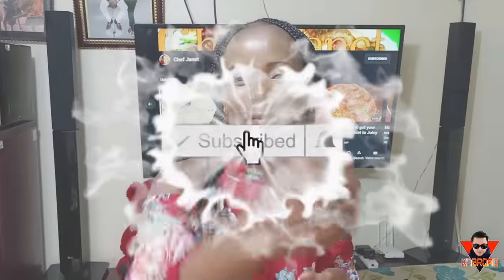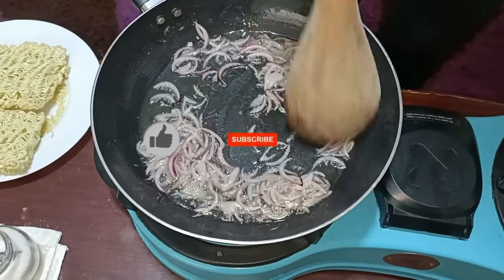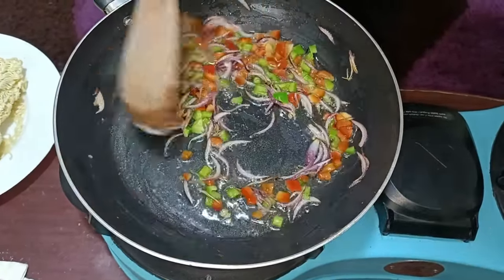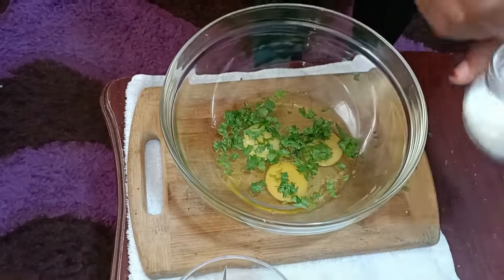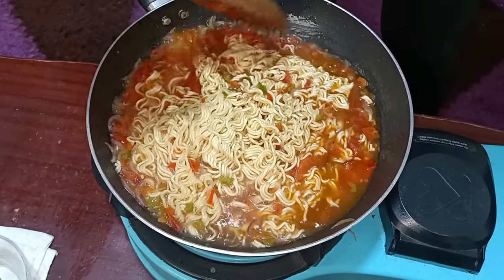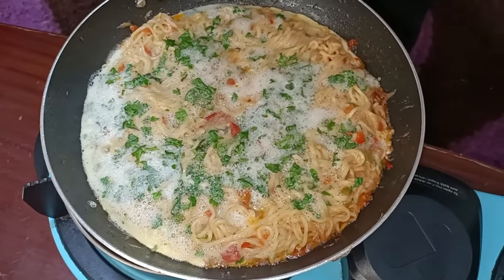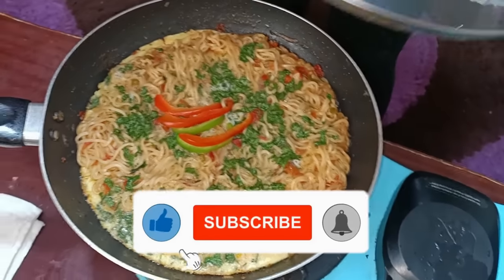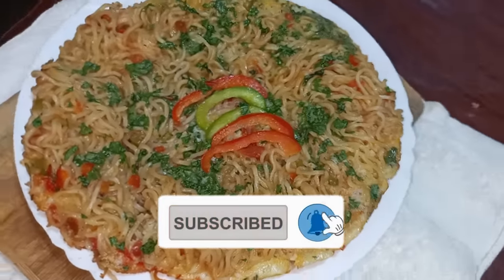Tasty! Cook the Noodles and the Eggs this way the result is amazing & Easy to make 👌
This simple recipe will help you make your instant  noodles into a healthy and Delicious meal.When you cook  the noodles and the eggs this way the result is amazing and easy to make.

INGREDIENTS
Noodles
3 eggs
Coriander
Salt
Cooking Oil
Bell peppers
Onions
Tomato
Garlic

Noodles and eggs can be very delicious quick fix  dinner, one can substitute the indomie for the spaghetti and I promise you you will always make your pasta this way.

Give this recipe a shot and don't forget to tell me how yours turned out in the comments section

You can also share with me your creations on Instagram